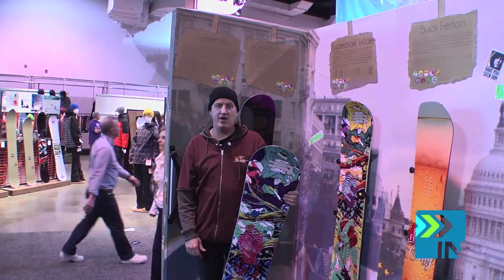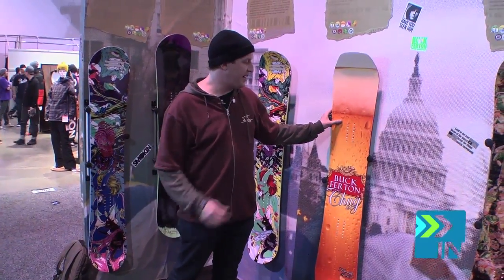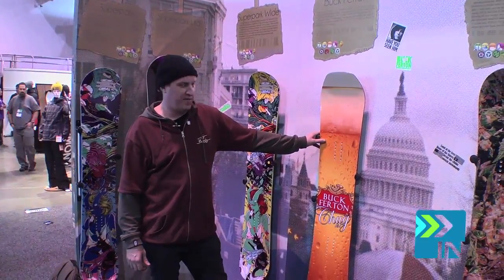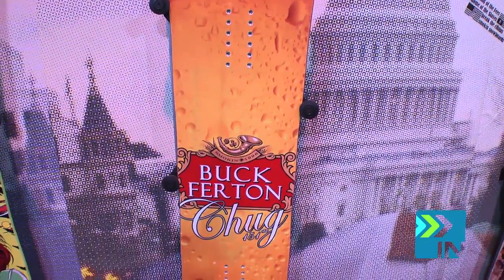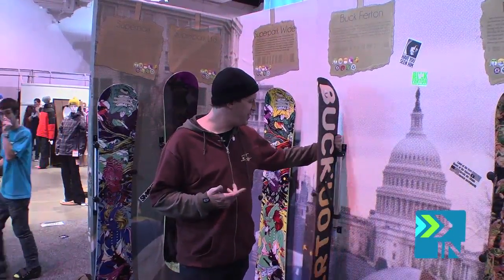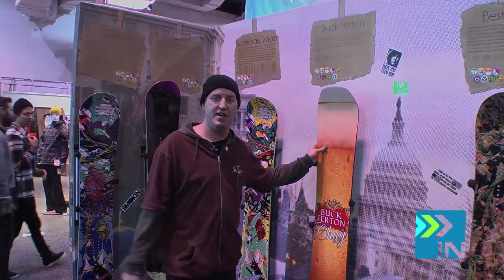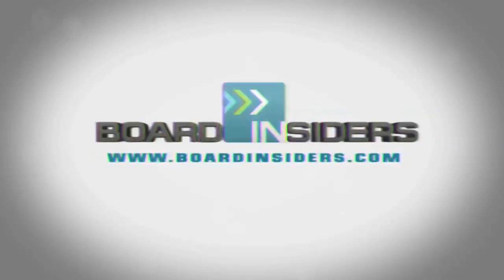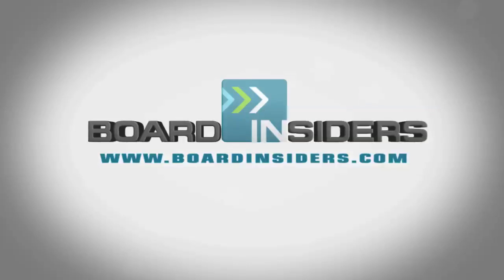Smokin Buck Ferton Snowboard 2013 - SIA - Board Insiders - Smoking Snowboards Buck Ferton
Why does this Smokin Buck Ferton say Chug on it?
The story goes, this snowboard graphic is poking fun at those drinking the a roofied beer of the Burton Nug. Check out the bottom of the graphic.